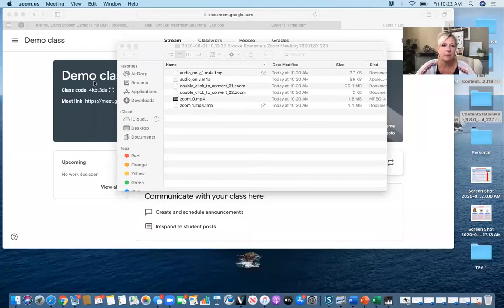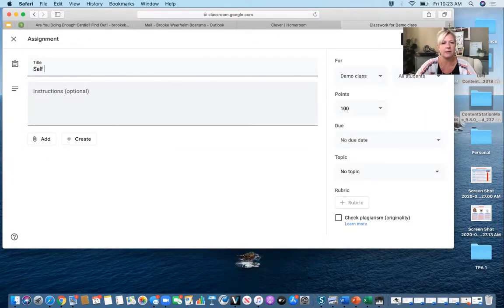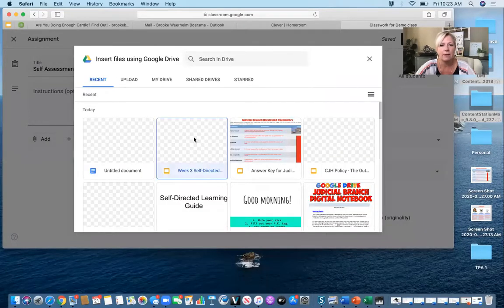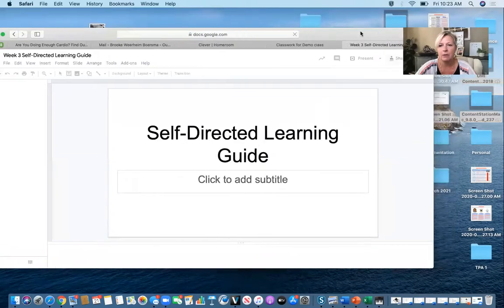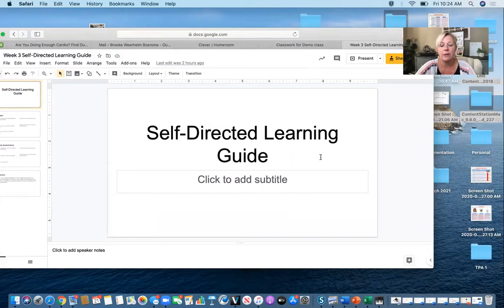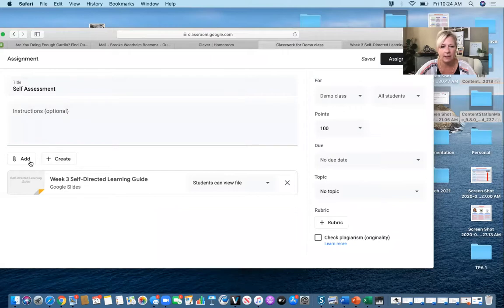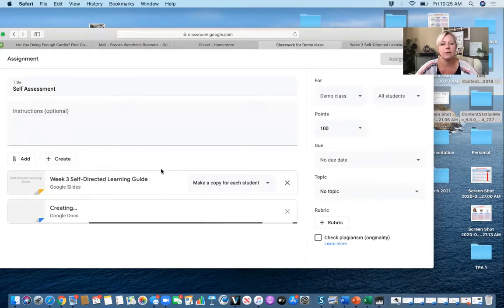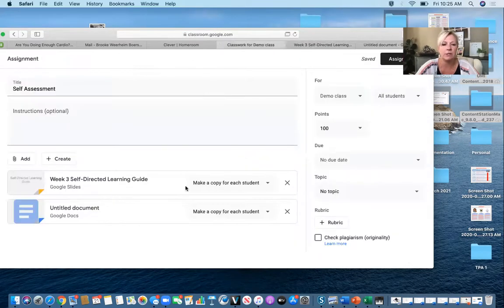How to Create an Assignment Copy for Students in Google Classroom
A quick tutorial on how to assign each student their own copy of a document, rather than placing the prompts in the instruction section for students to copy, create a document, and then paste into the document. This will remove barriers and allow students (and parents) to access their assignments more efficiently.